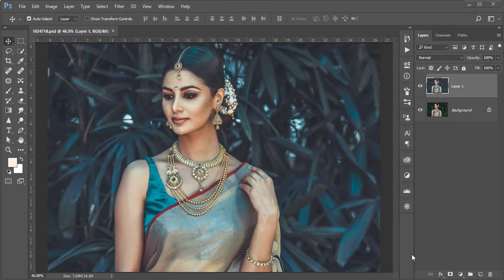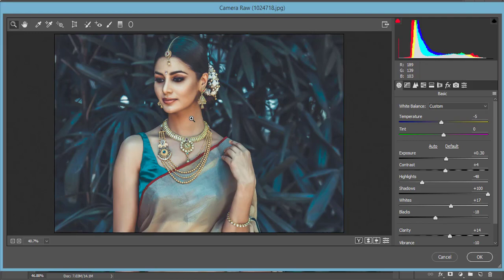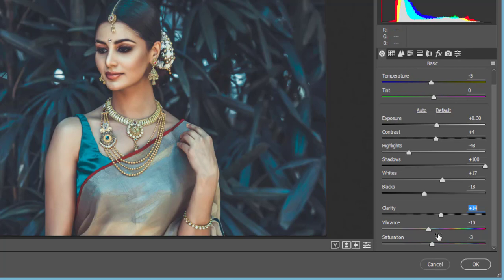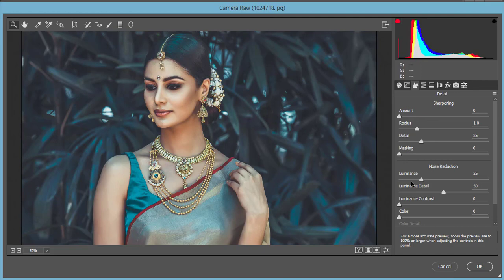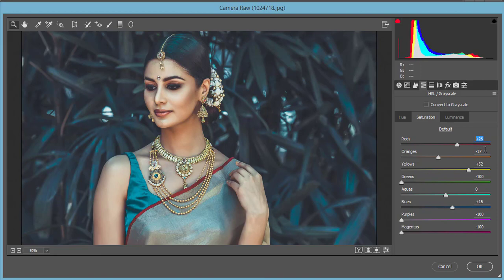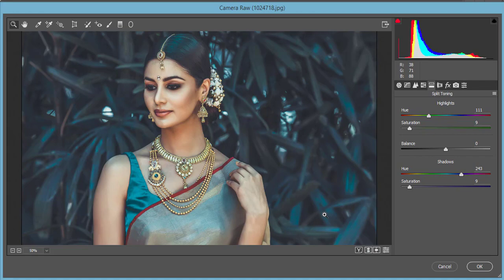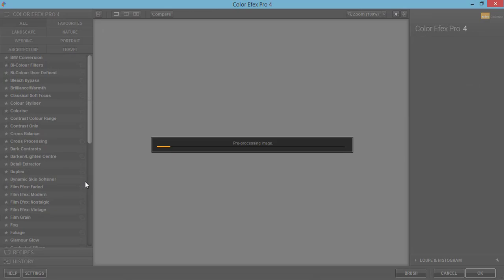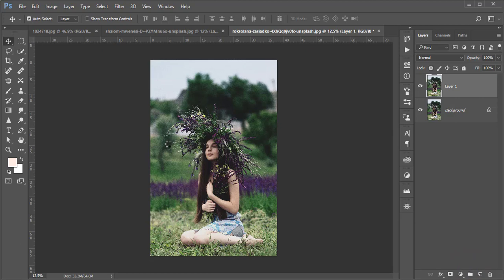Indian Matt type tone in Photoshop | Free Camera RAW preset